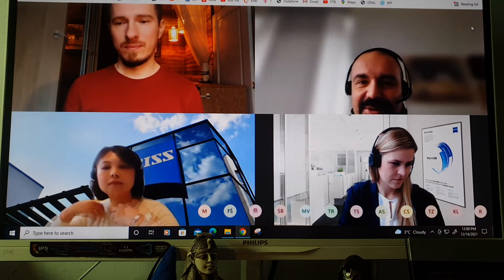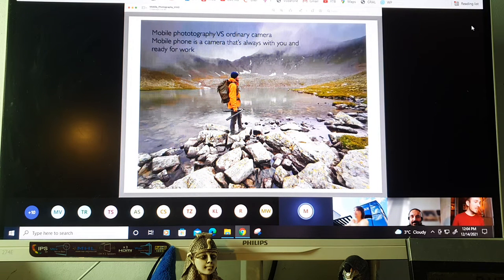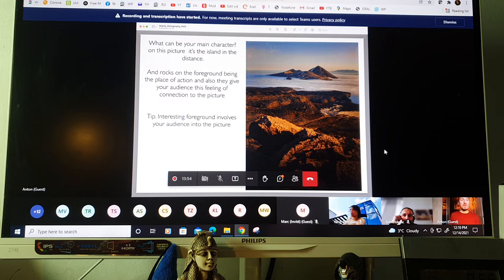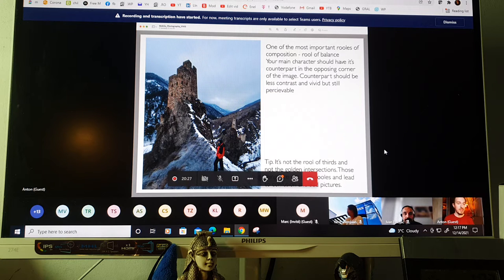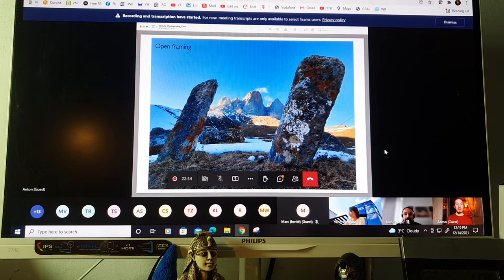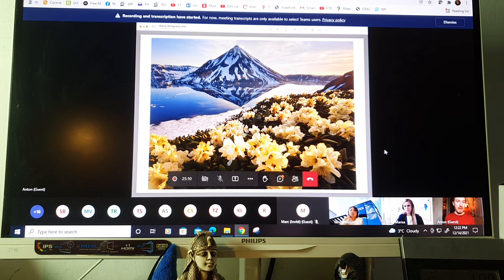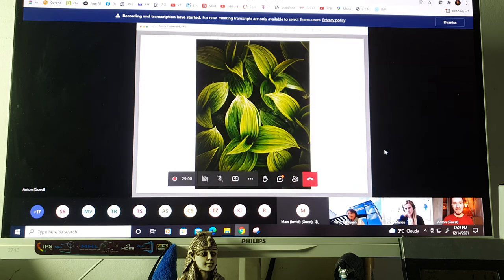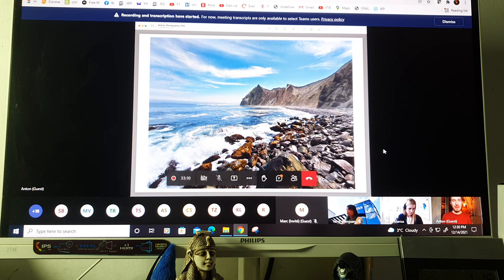Jurnal de călătorie foto vivo x ZEISS – prezentat de fotograful profesionist Anton Agarkov